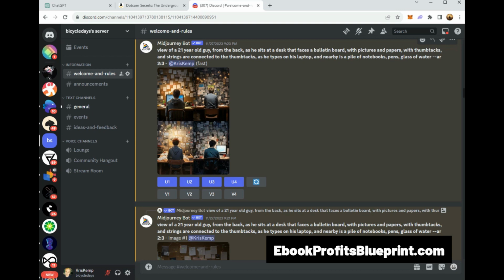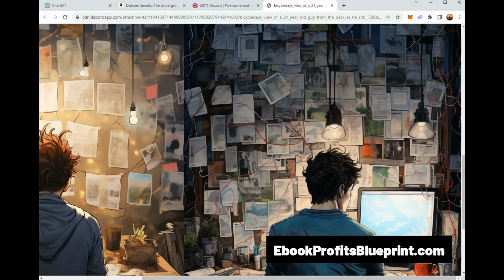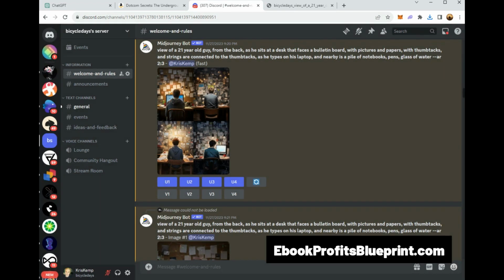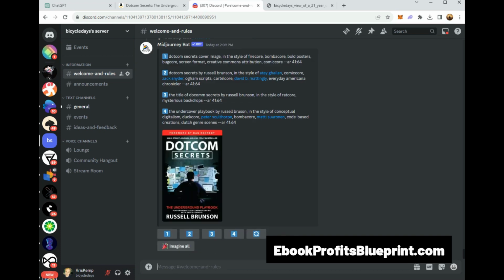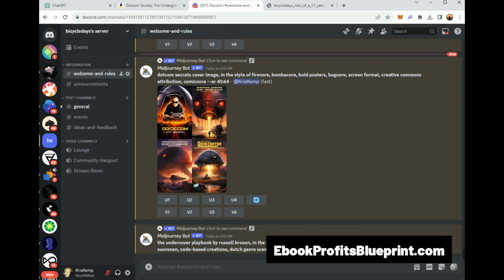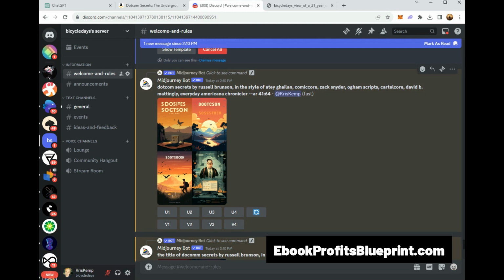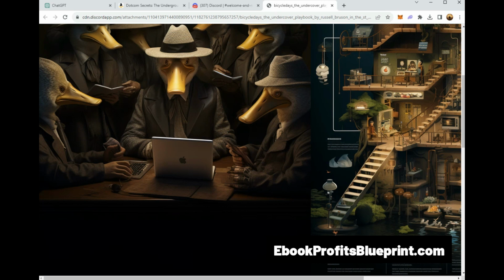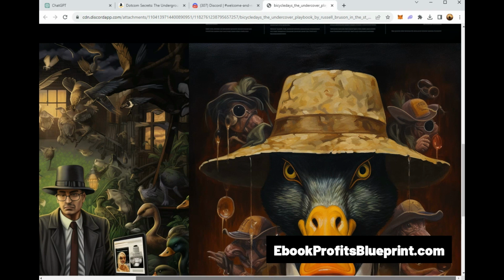How to Generate an Ebook Cover using Midjourney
This video will show you how to generate an ebook cover using Midjourney

To get yoru free copy of "Ebook Profits Blueprint", and sign in with your name and email.